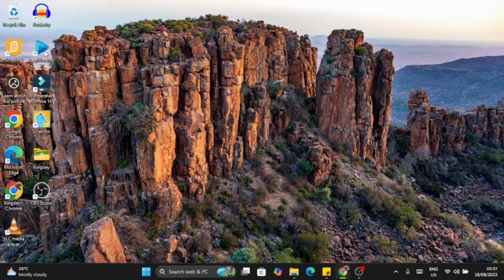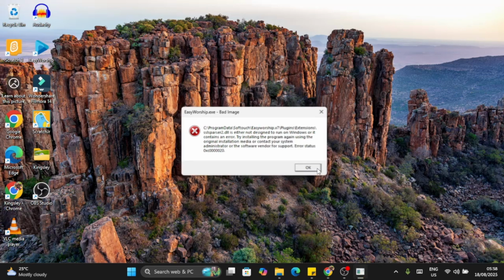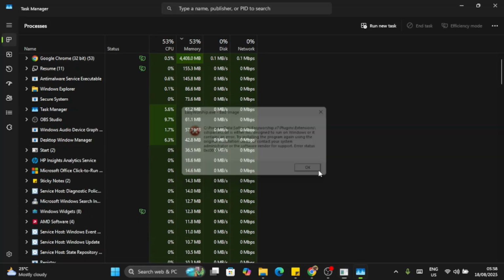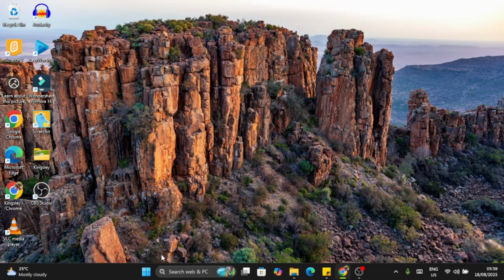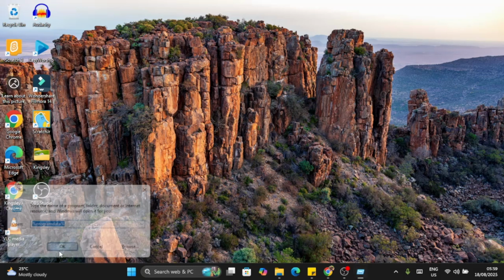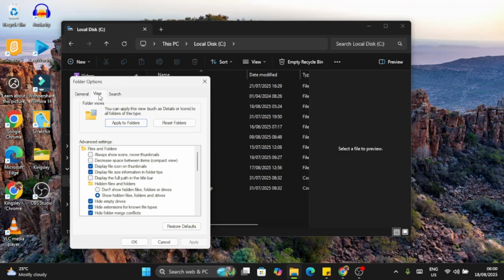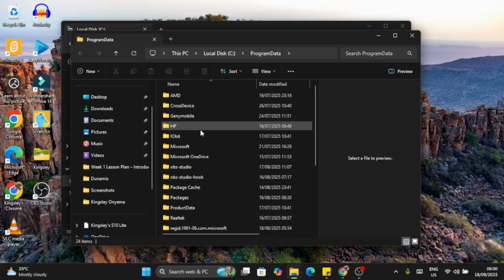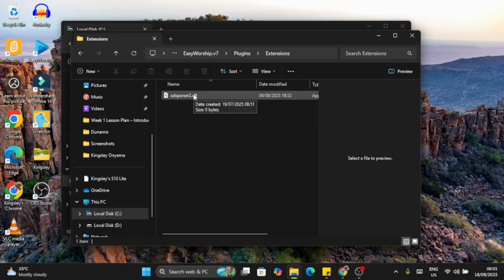Fix EasyWorship Error: “sslsparser2.dll Is Either Not Designed to Run on Windows”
Are you getting this error when opening EasyWorship?
Bad Image – sslsparser2.dll is either not designed to run on Windows or it contains an error.
Don’t worry — in this video, I’ll walk you step by step through the complete fix so EasyWorship runs smoothly again.

✅ What you’ll learn in this video:
Why the “sslsparser2.dll Bad Image” error happens
How to delete the corrupted DLL file safely
How to reinstall the latest build of EasyWorship
How to get EasyWorship running without errors